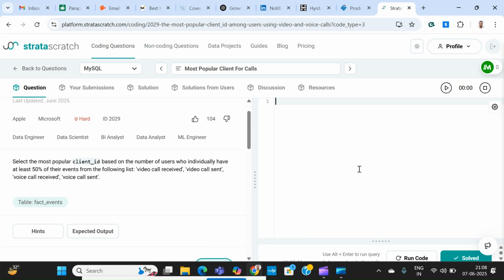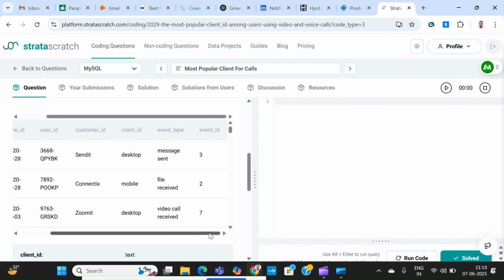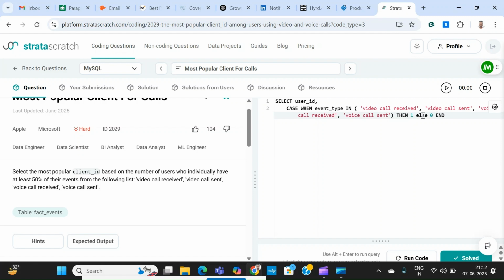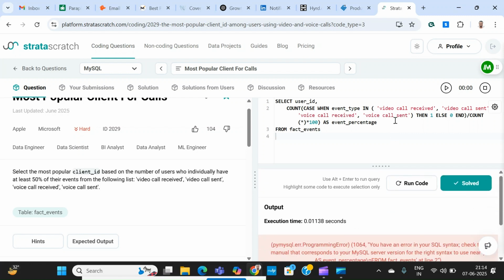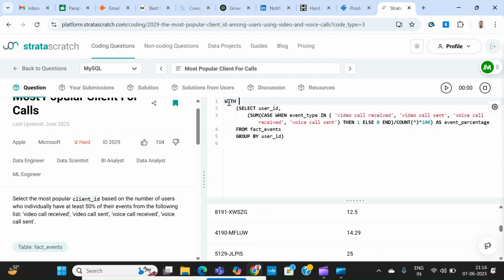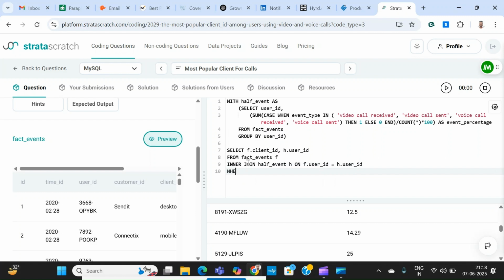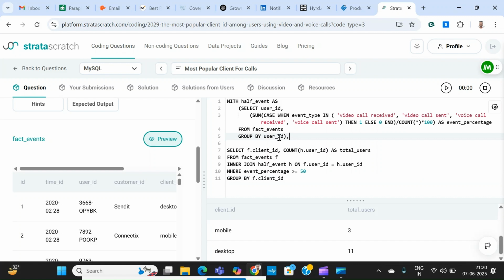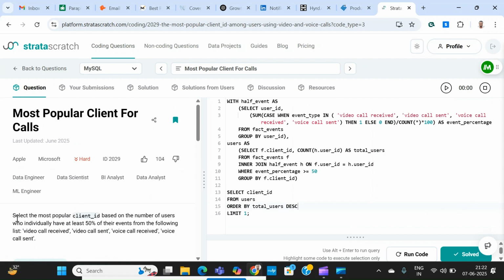Apple & Microsoft Interview Question That Shocked Me!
Think you can crack Big Tech interviews? In this video, I break down a real interview question asked at Apple and Microsoft — and trust me, it’s tougher than you think! Watch till the end to see how you’d answer it.